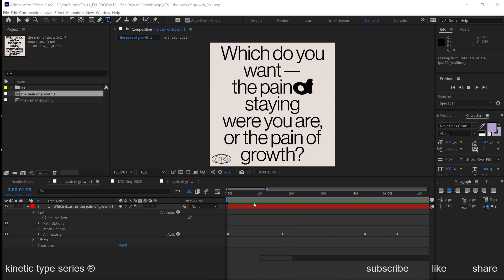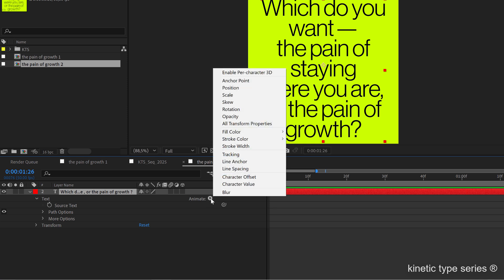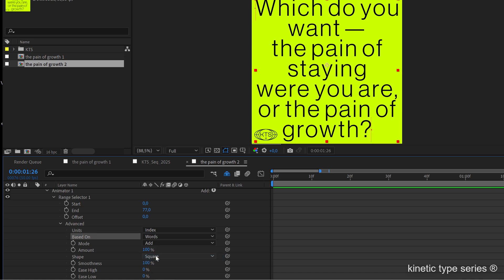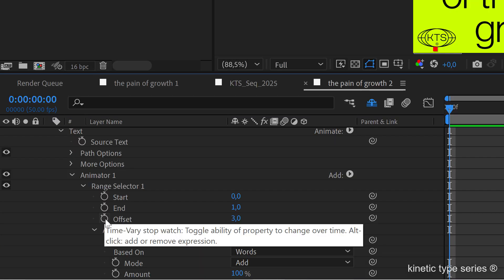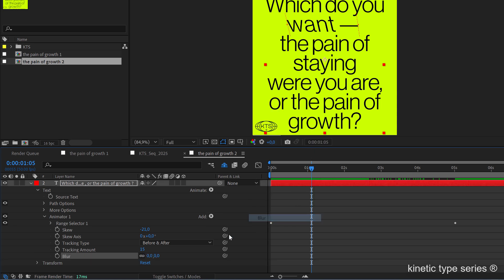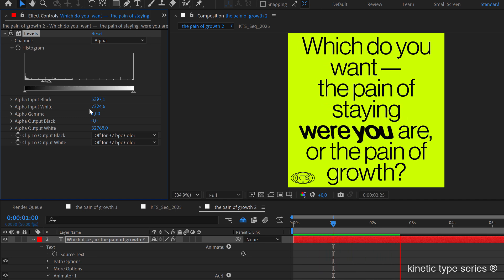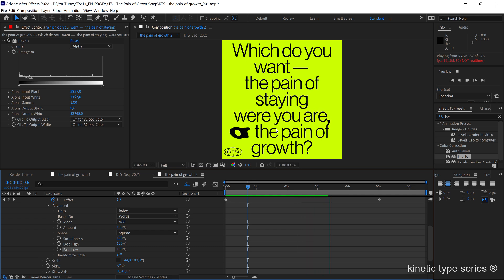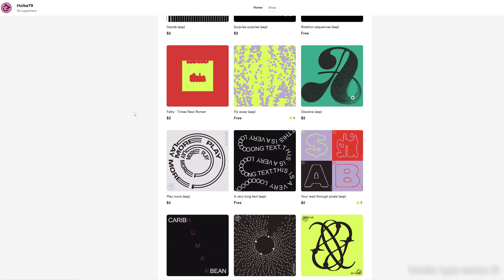KTS® - The Pain of Growth - After Effects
Font used in the tutorial:
Neue Haas Grotesk (45 Light)
Font: Polymath
Intro and Outro music by Jorge Haro